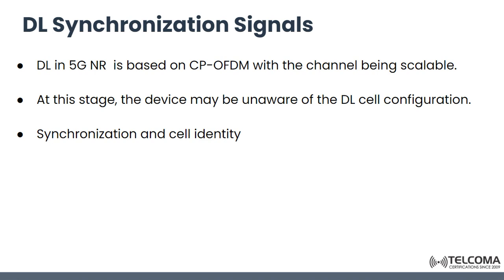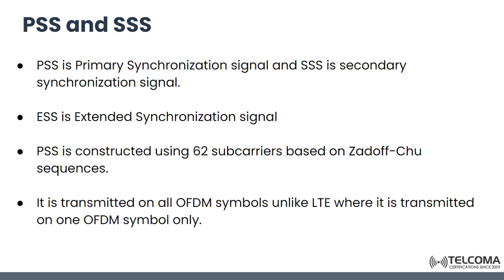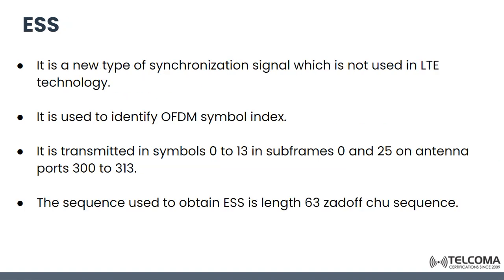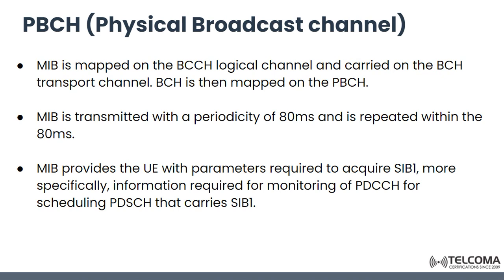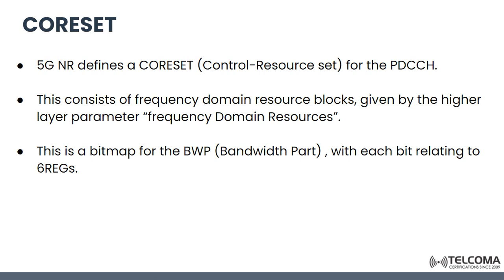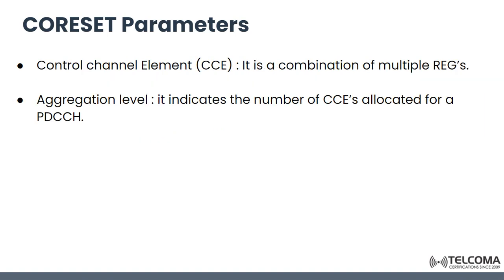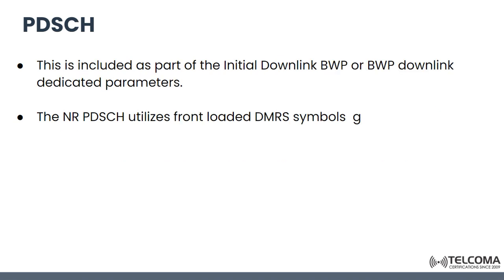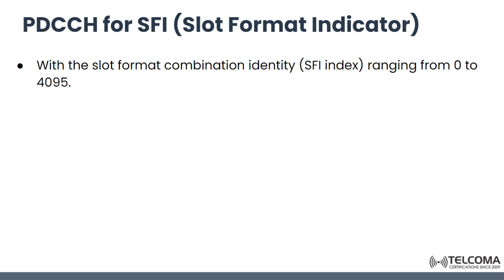5G DL Physical channels and signals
This video covers DL Physical channels and signals, DL Synchronization signal, PSS and SSS, ESS, Physical Broadcast Channel (PBCH), CORESET, CORESET Parameters, PDSCH,  PDCCH for SFI (Slot Format Indicator), OFDM symbol index and more about 5G Technology and New generation technology.